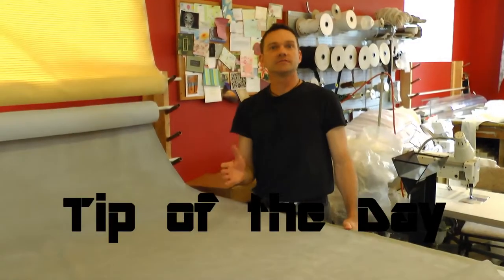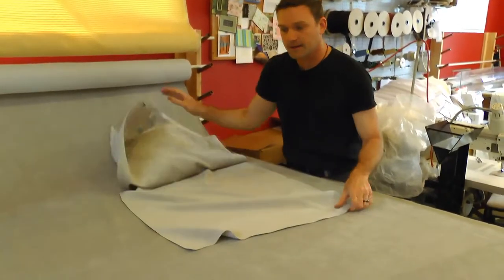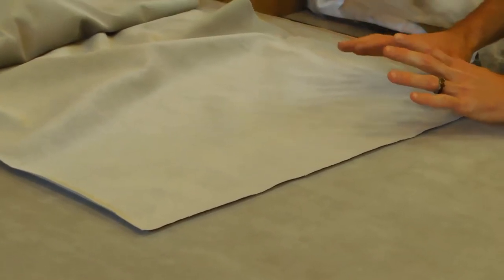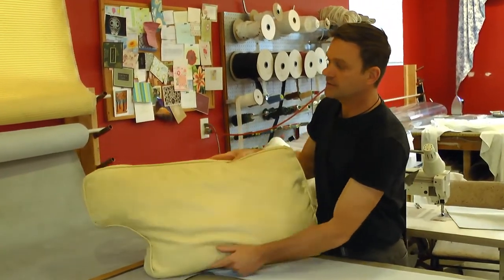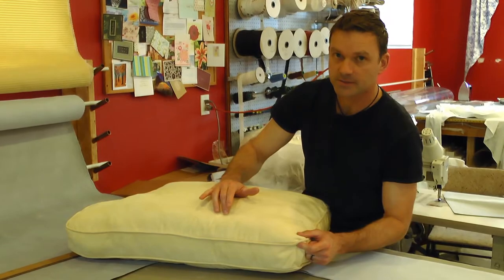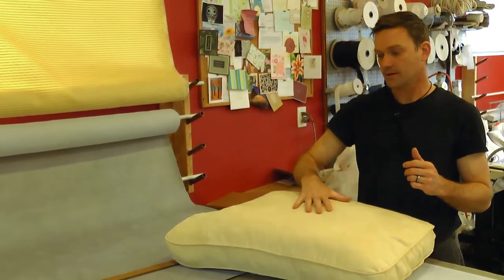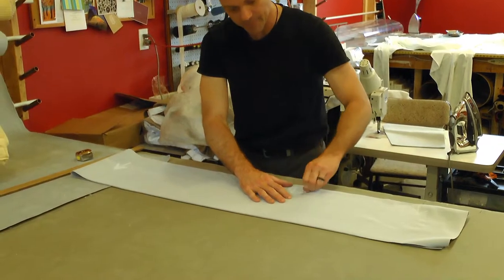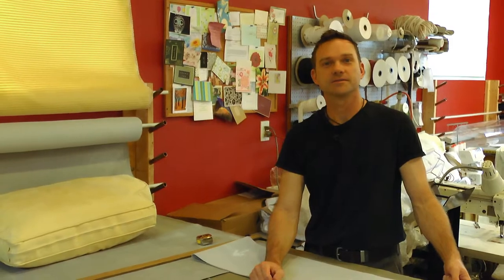Did you know fabric direction can make a difference: Quick tip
Learn why it is important to run your fabric in the same direction. This great tip can apply to all your fabric projects from window treatments to bed skirts and slipcovers.